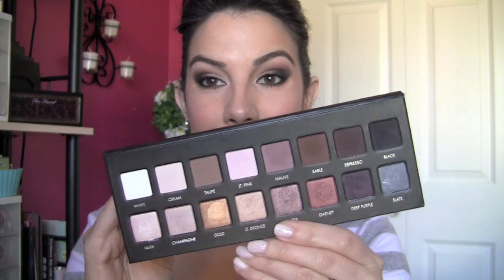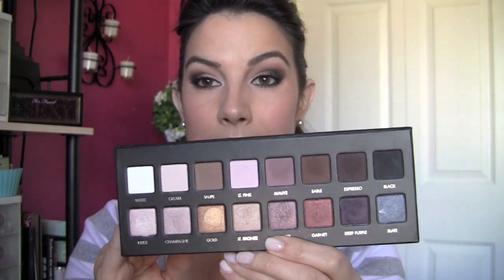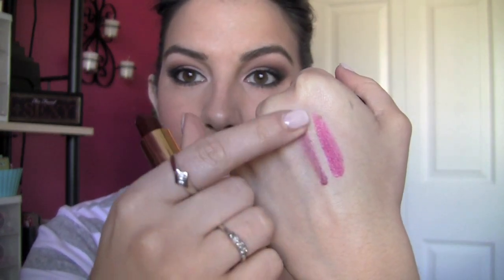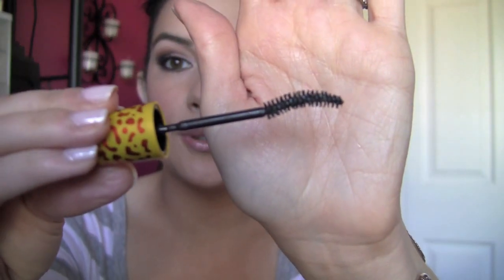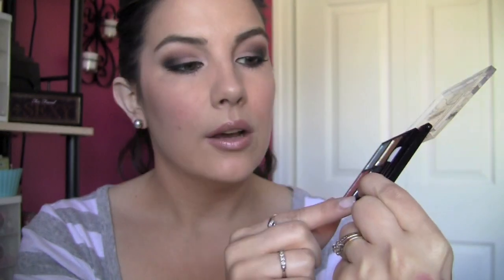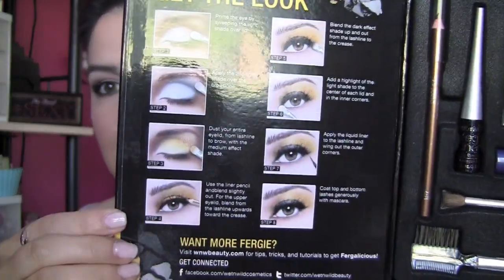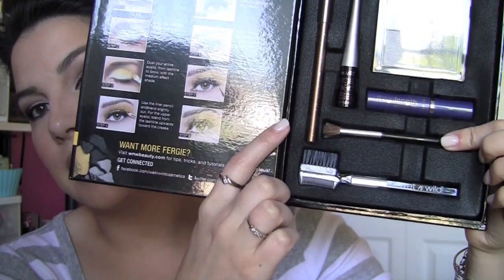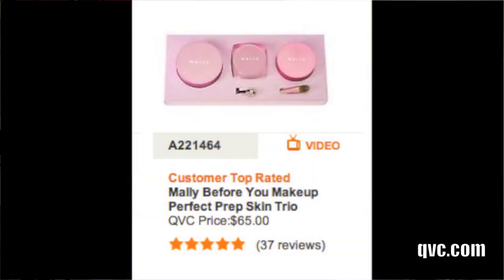Makeup Haul + Skincare Update!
Link to the Mally "Before You Makeup" Perfect Prep kit-

**Having problems with my blog- it's set to private until everything is fixed**